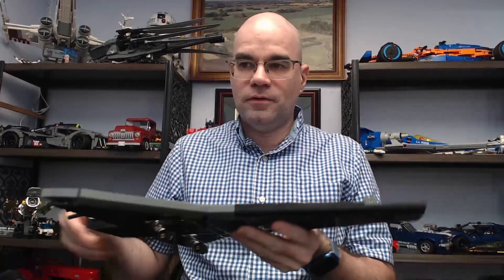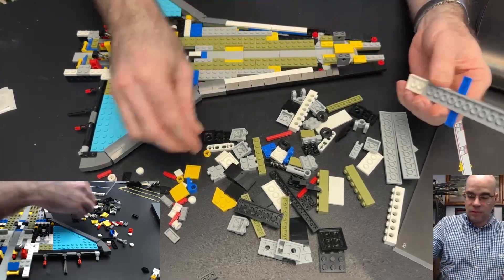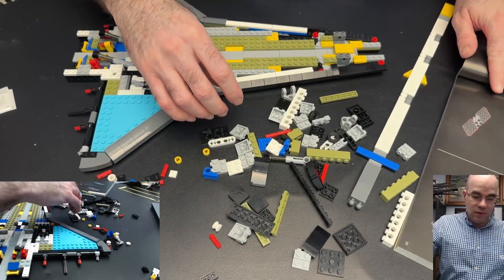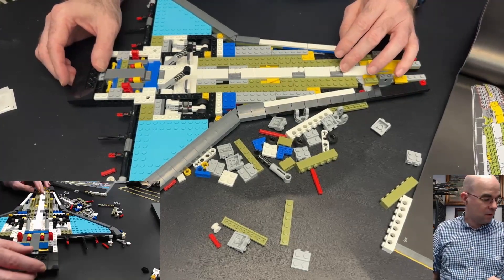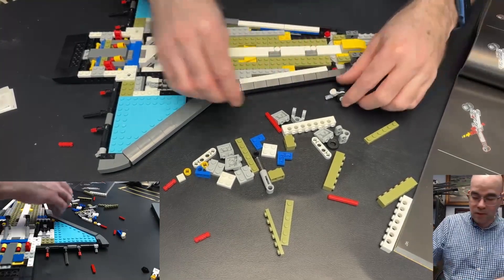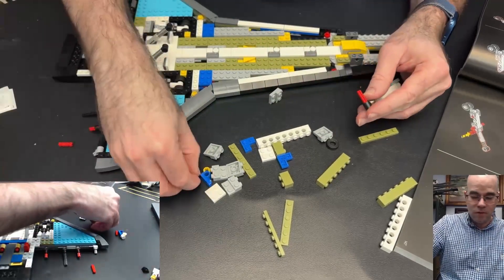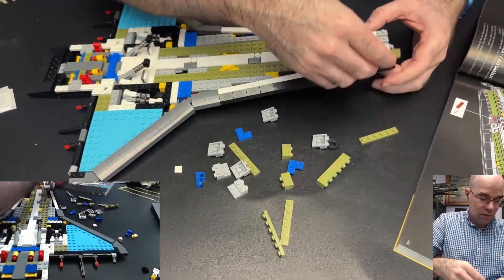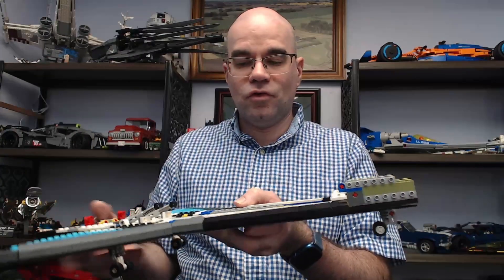Space Shuttle Discovery Build: Shuttle Landing Gear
Real time build of the Lego NASA Space Shuttle Discovery.